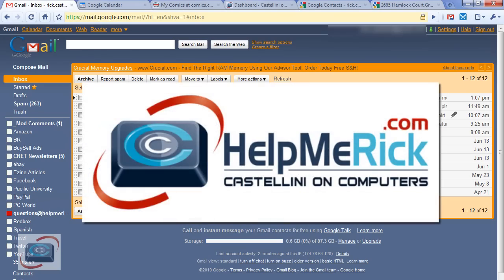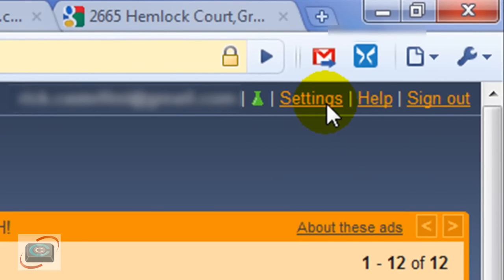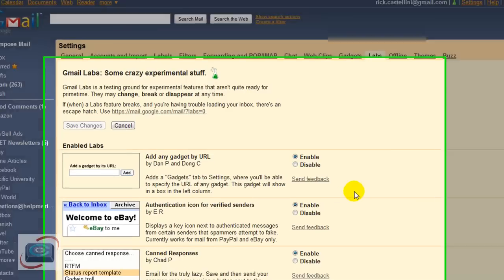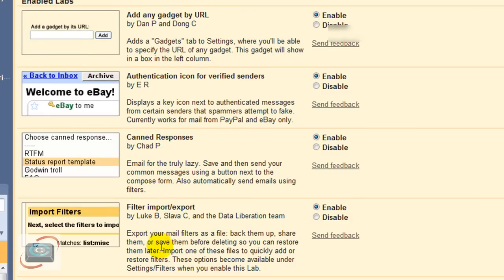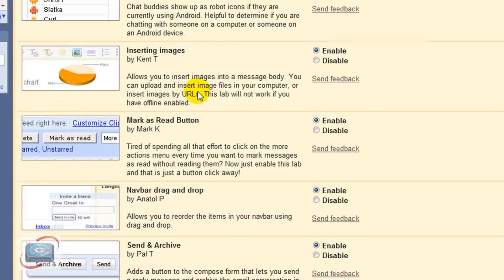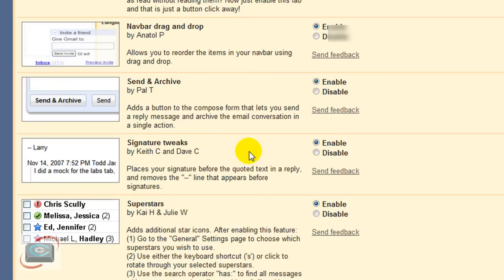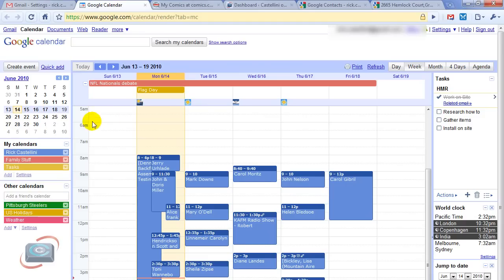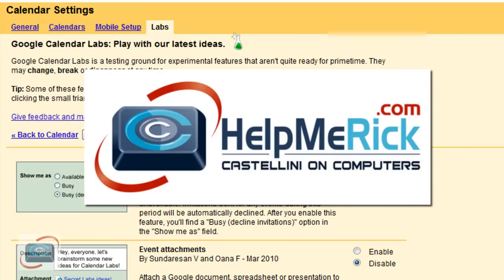Use Google Labs to enhance Google's online apps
If you use Gmail, Google Calendar, Google Apps or Google functions, click Settings then Labs to see if any of the "experimental" features can help you get things done quicker or easier.